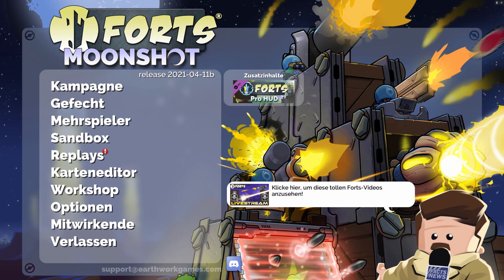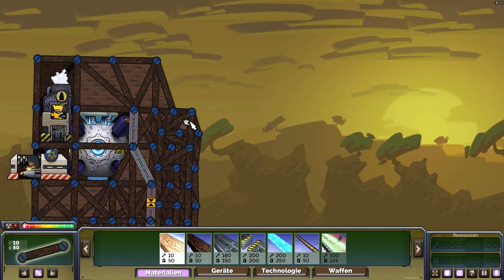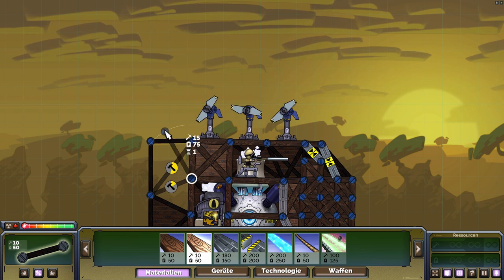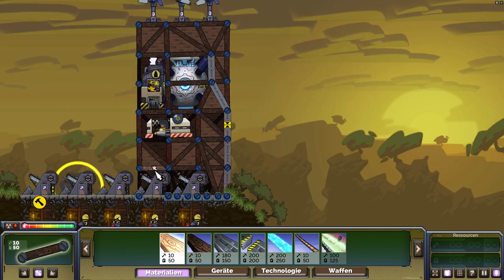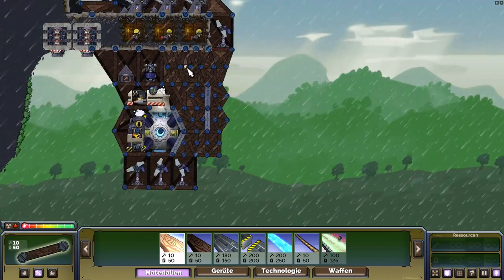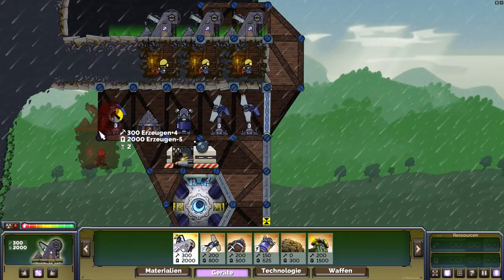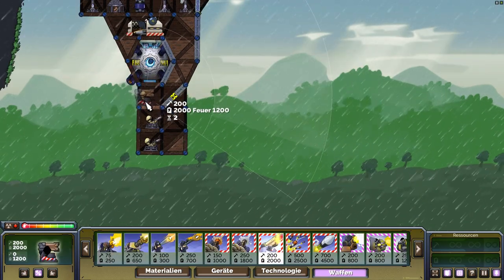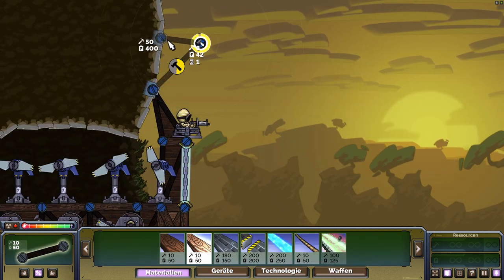Forts advanced Building Guide 2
Forts advanced Building techniques:

- 3 types of vannilla foundations
- core swing
- wood spamm
- beam inside a beam
-anti air:
        - anti rocked anti air build
 - protect your gunners with wood
 - same thing can be done with mortas
- Turbin spots
- micro doors